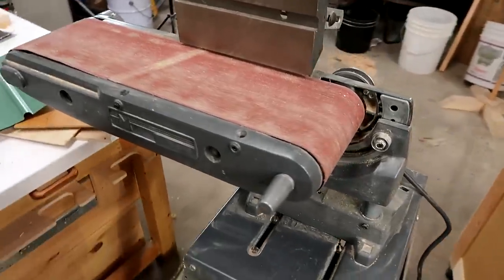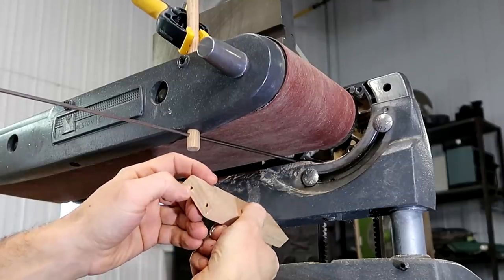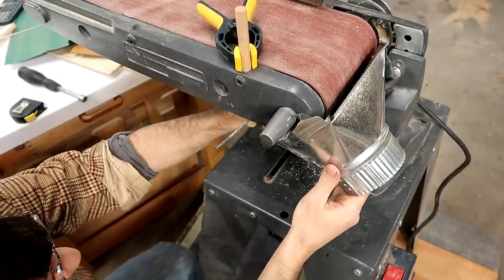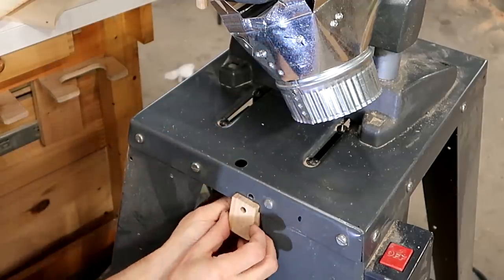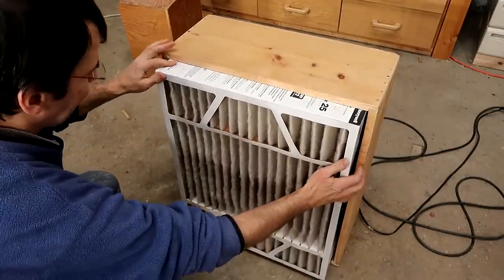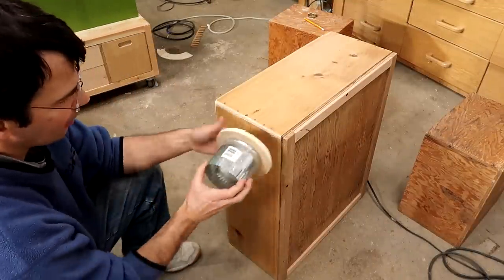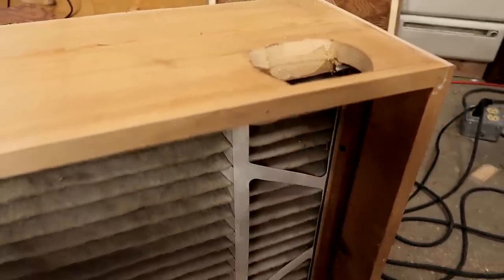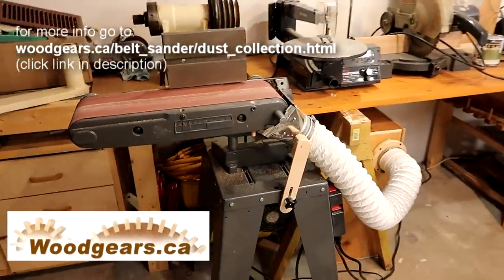Belt sander dust collector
Adding a dust collection hood to my old belt sander, and building a small dust collector just for the sander.